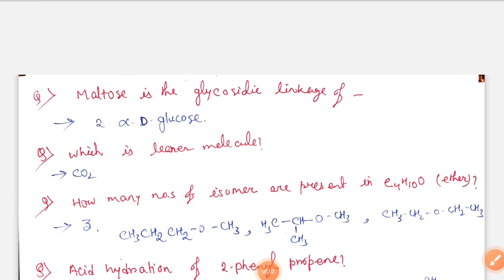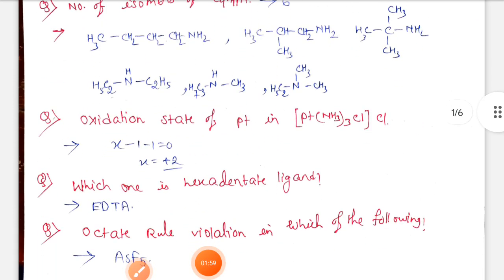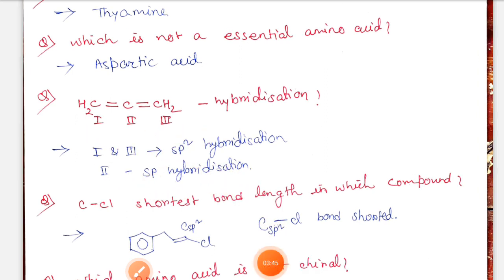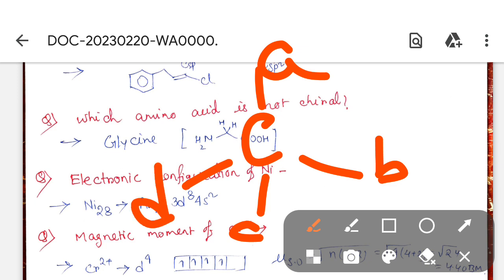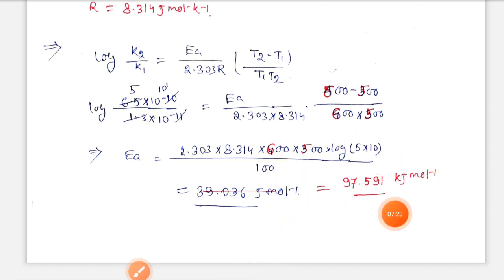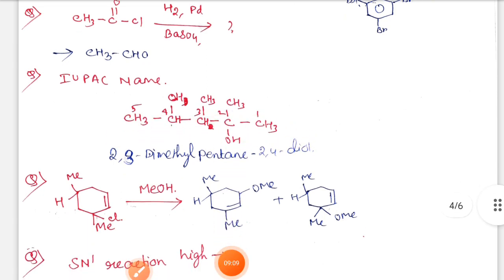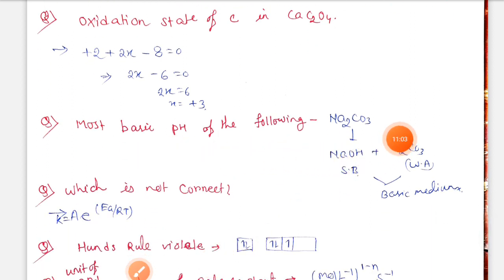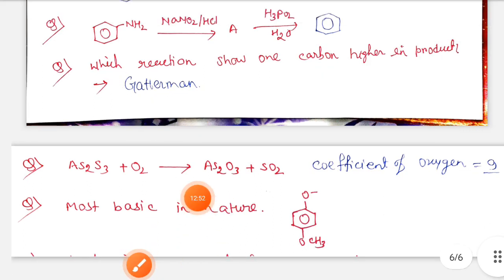KVS PGT CHEMISTRY 2023//Memory based questions solved paper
kvs pgt chemistry questions 2023
chemistry solved paper
SlST chemistry questions practice
competitive chemistry questions
BARC and DRDO chemistry questions practice

HAPPY LEARLING😊